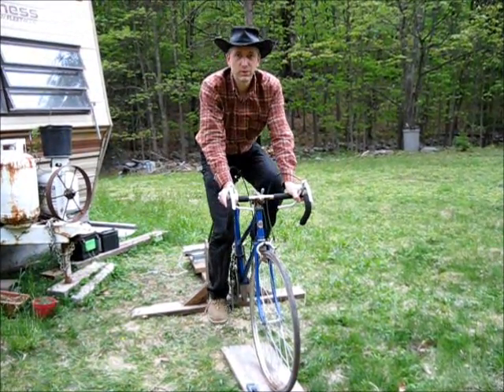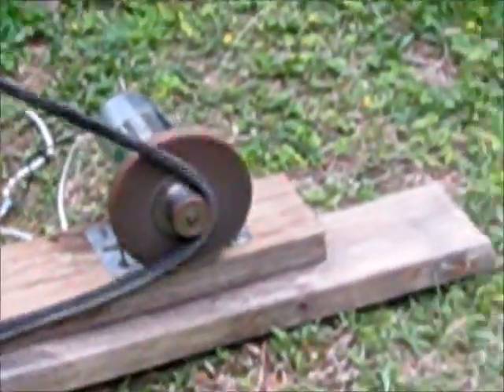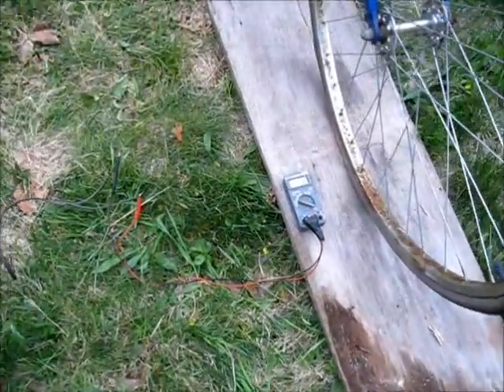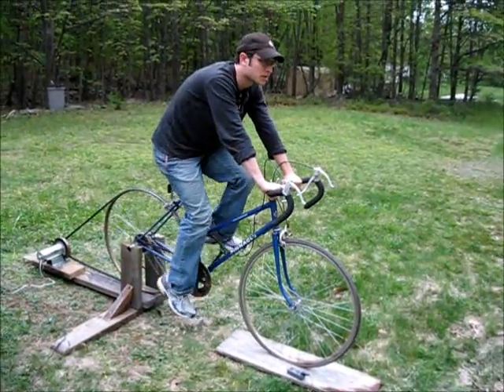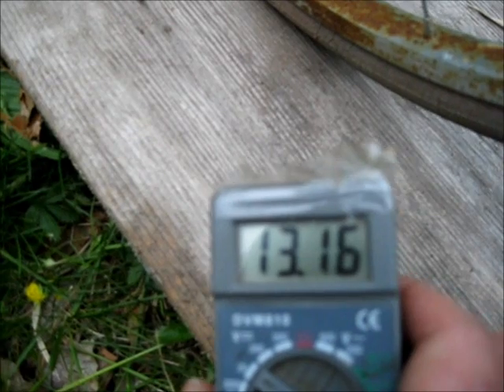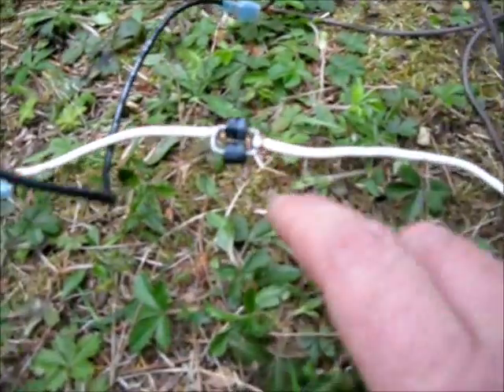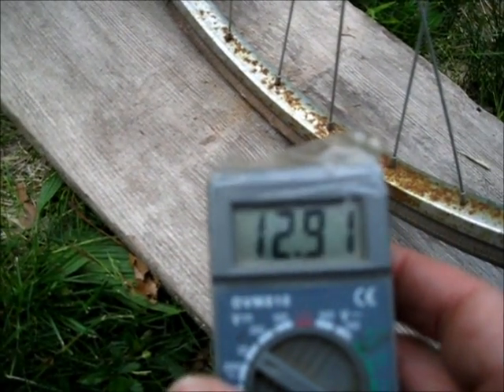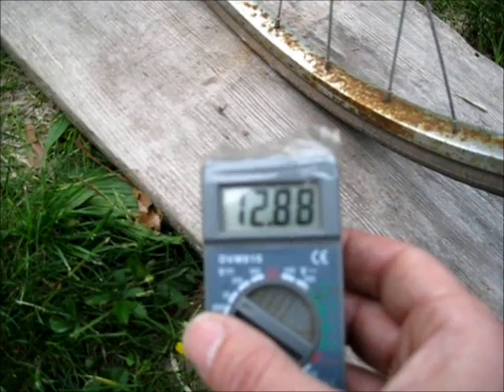Homemade Bicycle Generator - people power for off grid living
I took an old bike and a treadmill motor, some old wood and nails and now I have a homemade generator.

This people powered generator produced about 300 watts of power. So if you pedal for one hour you will have 300 Watt Hours of usable energy.

You could run a 1 watt LED light bulb for 300 hours. Or you could run a 100 watt incandescent light bulb for 3 hours. You could run a laptop for about 5 to 6 hours.

Of course this all depends on your batteries and wires. And you must account for any losses in the system.